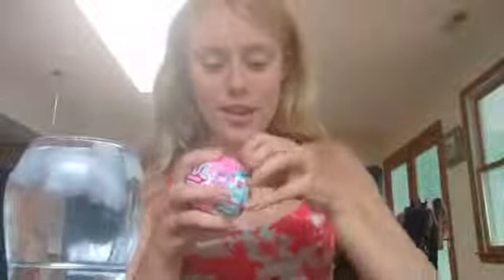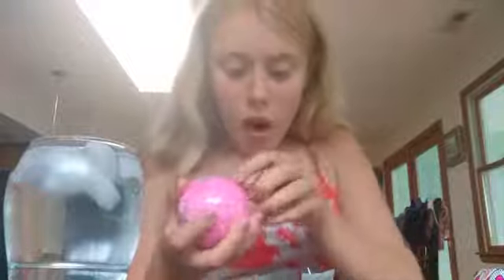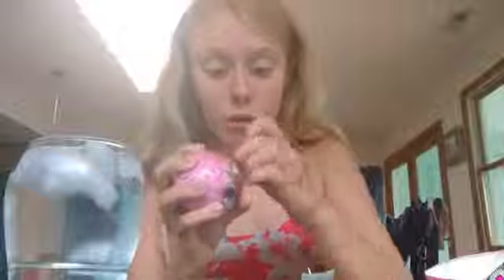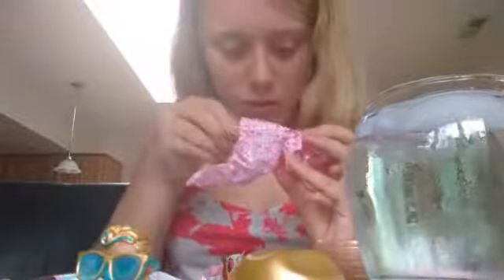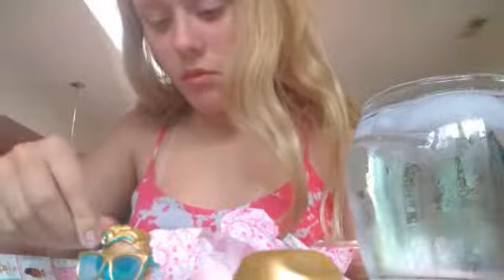I got an Lol surprise ULTRA RARE Lil Sister!